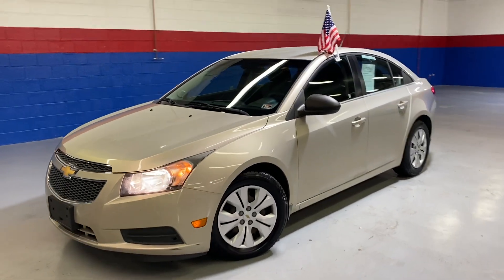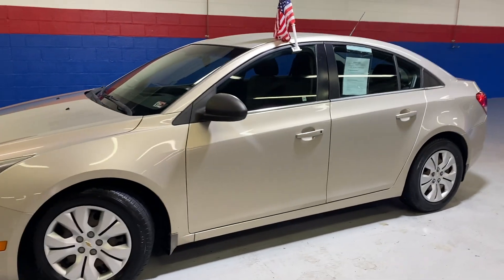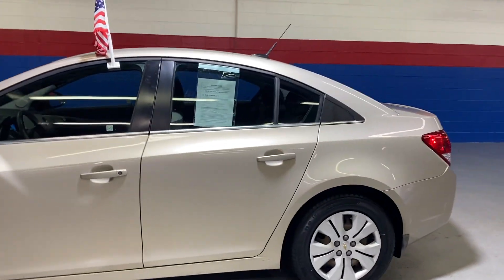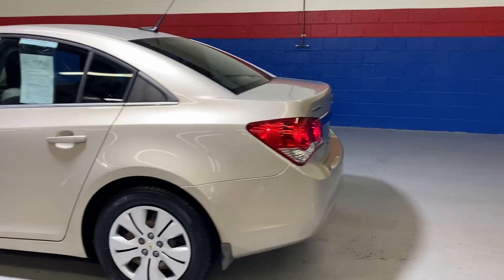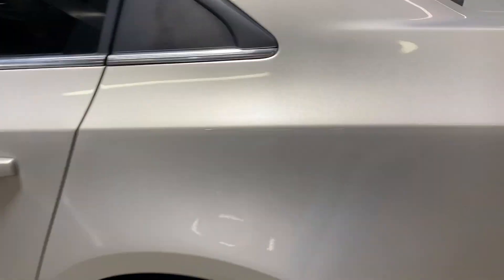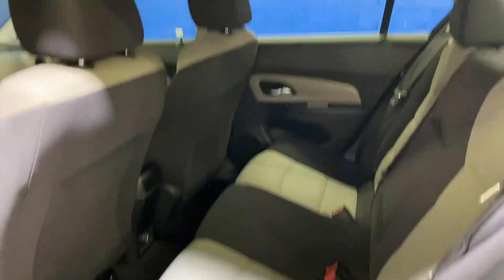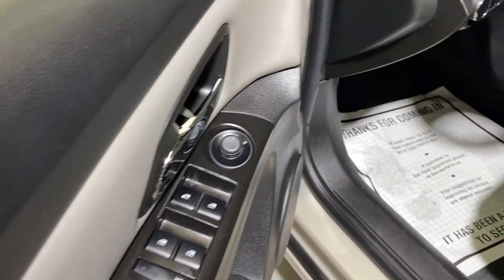2012 Chevrolet Cruze LS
Our 2012 Chevrolet Cruze LS  with a recent state safety inspection and our Signature Life of Loan Service Contract!

It comes with the following features:

-AM/FM Stereo, CD Player
-OnStar
-Visor Mirrors

NO CREDIT CHECK! We guarantee approval for in-house financing with the following:

1.Drivers license
2.Full Coverage Insurance
3.$2000 Down Payment